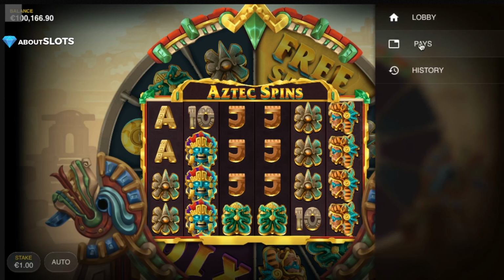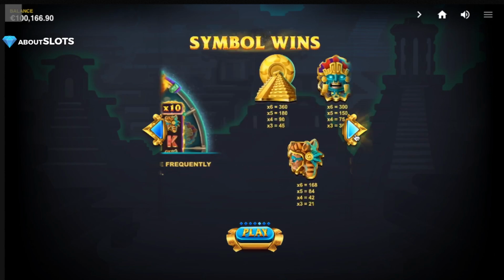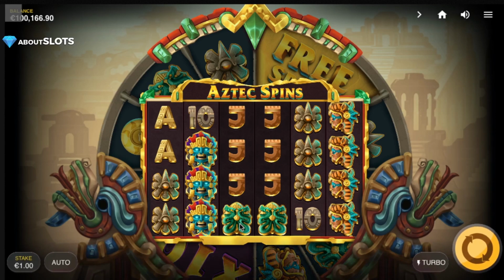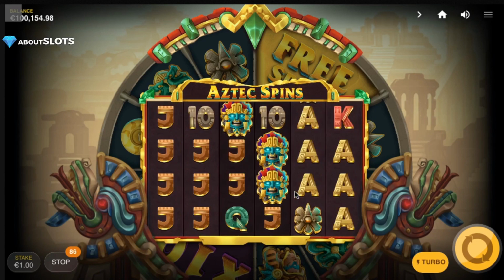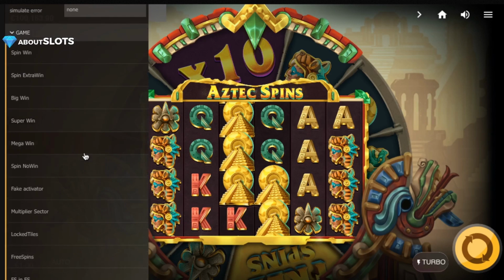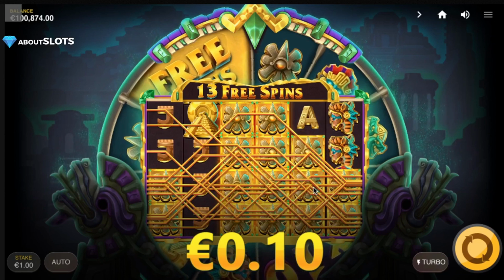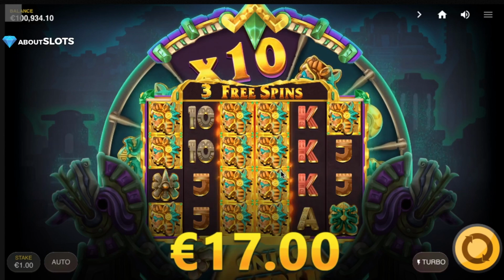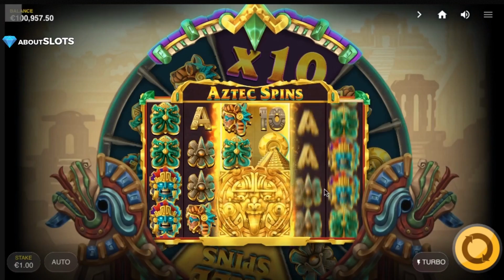Aztec Spins by Red Tiger & R7! Exclusive Aboutslots Video Review!